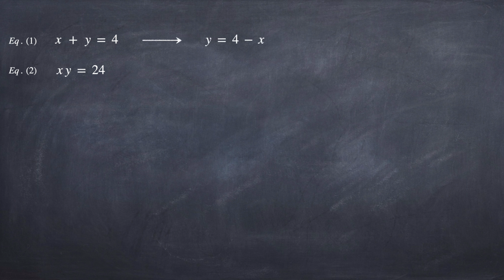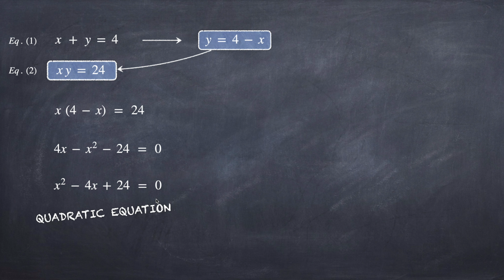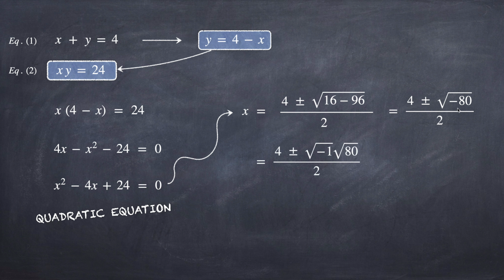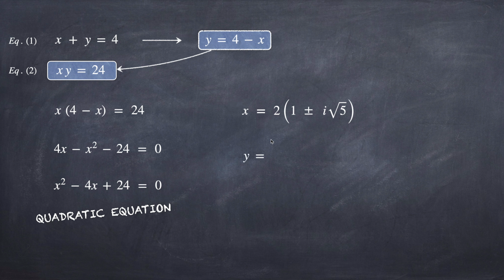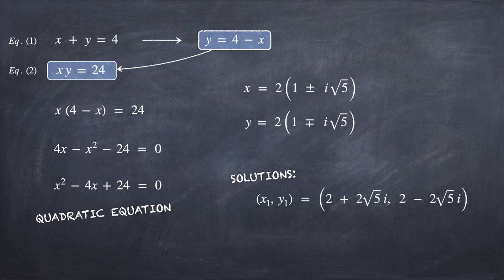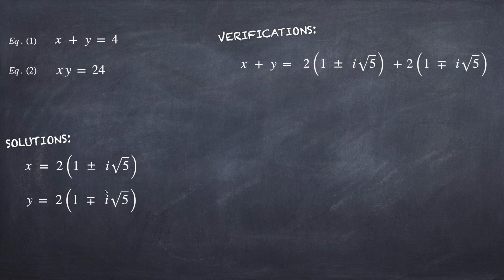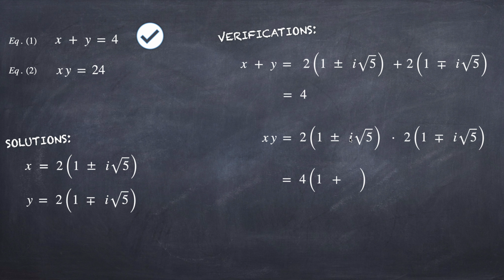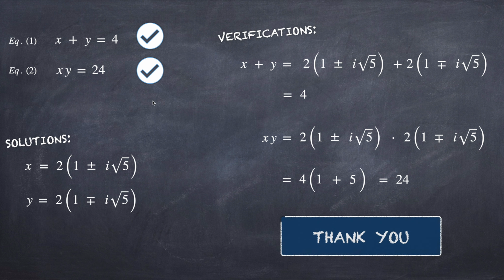Math Olympiad Problem -- Can you SOLVE? -- quadratic equation, complex numbers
Challenge -- Quadratic Equation and Complex Numbers for Math Olympiad training